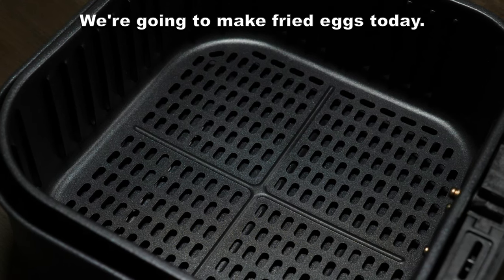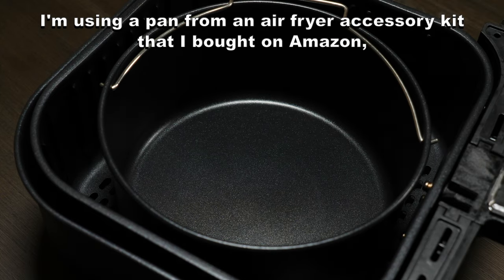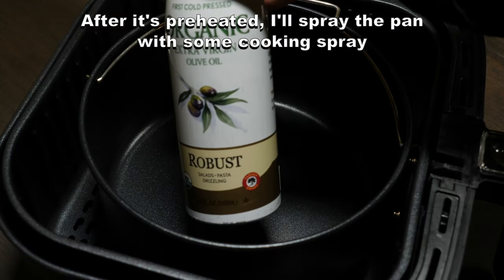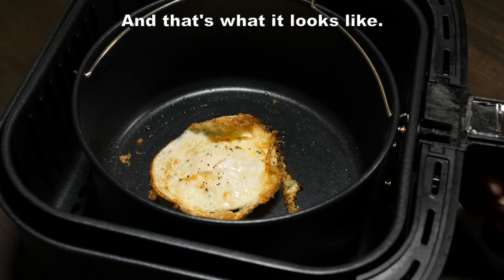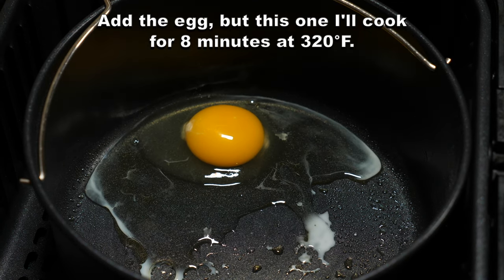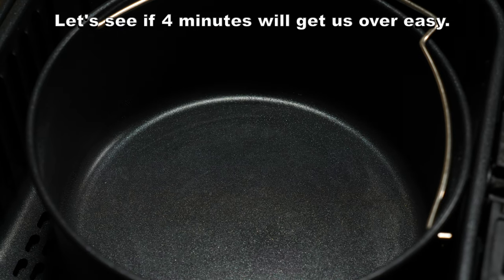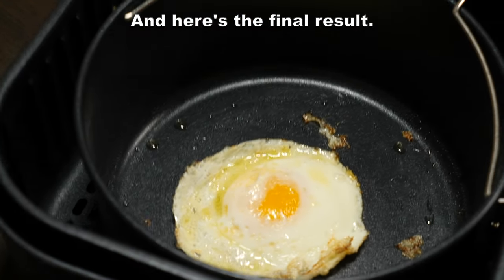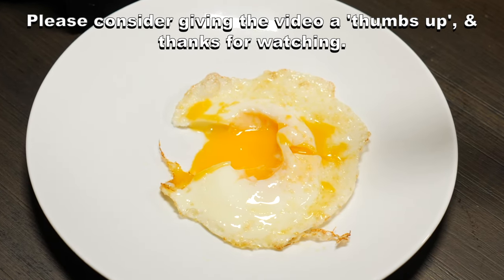Air Fryer Fried Eggs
I show you how to make fried eggs in the air fryer.